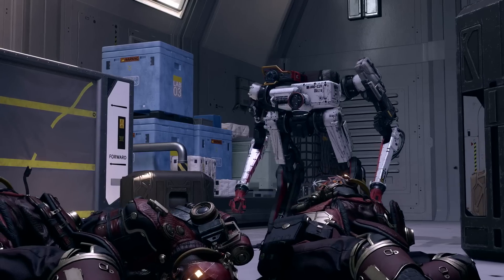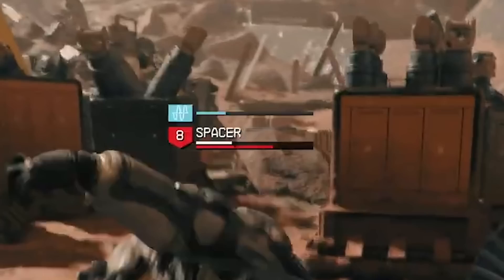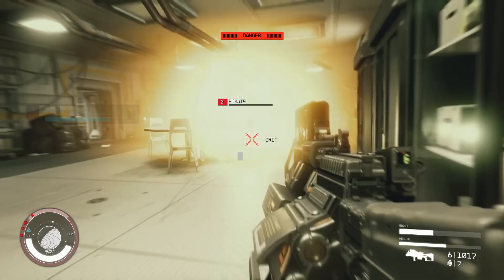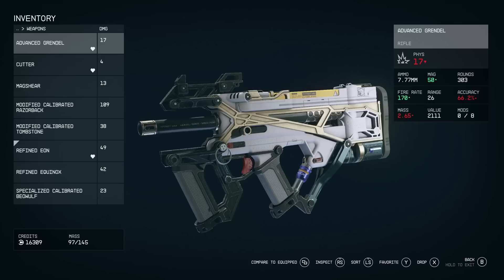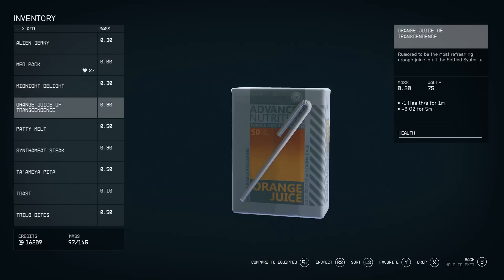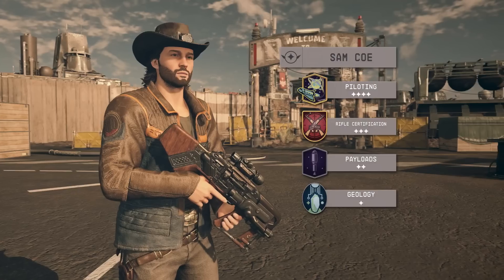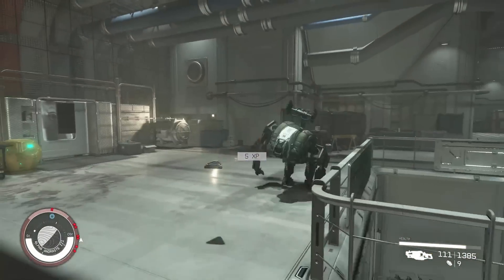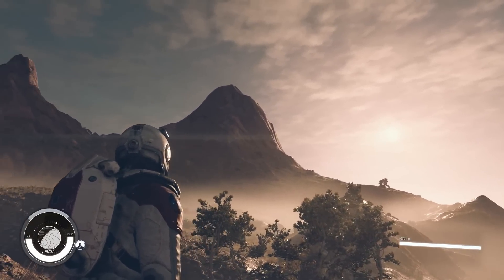Starfield – NEW Combat Breakdown | Magic, Punching, Weapons, Armor, Mods, & More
The most exhaustive Starfield Combat breakdown. This one covers combat, your options, melee, new weapons, skills, modifications, powers, and more.

0:43 Skills & Options
11:28 Weapons & Mods
21:22 Combat

Sources:
Donkey Kong Country (Rare)
Starfield